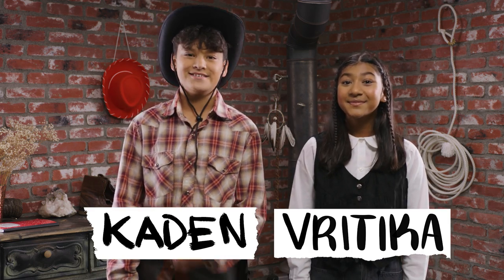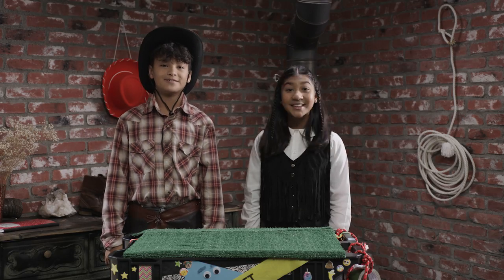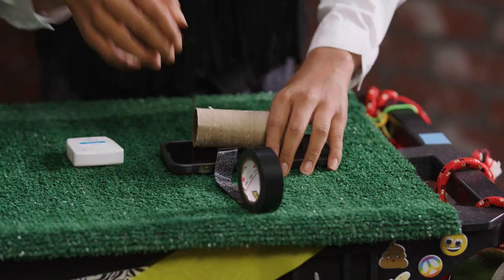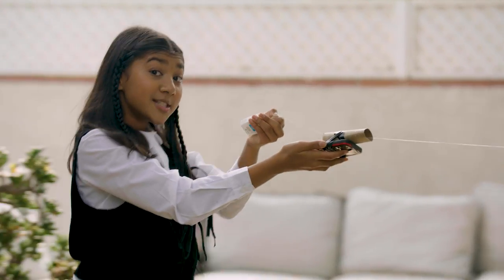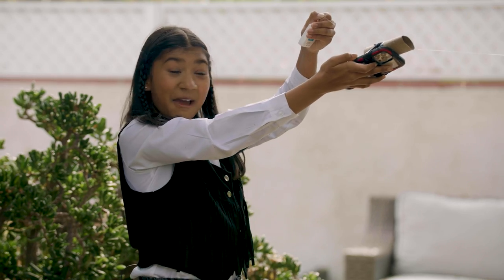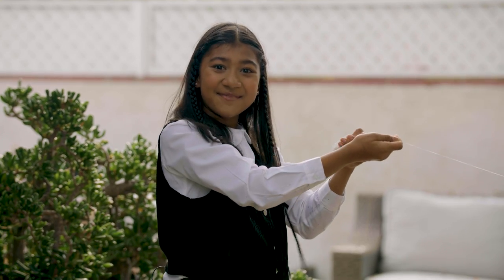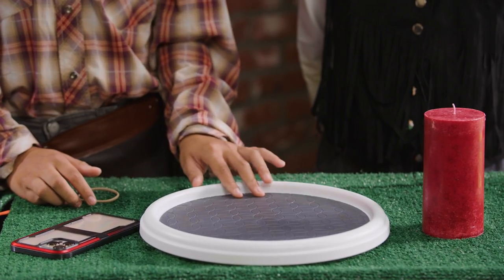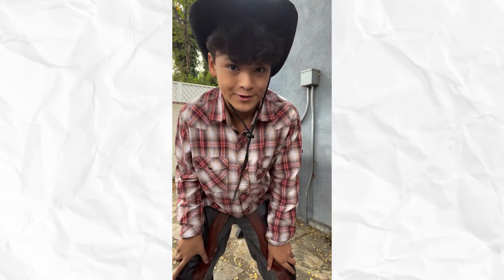Create the PERFECT 360 Camera Shot | Cinematic Showdown Trick | DIY DIRECTOR 🎬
We're teaching you how to make a DIY Cable Cam and a DIY 360 Shot using your phone!

Directors-in-training, Vritika and Kaden, will stop at nothing to get the perfect shot! In DIY Director they'll give you tutorials on how to do cool film tricks using a phone and items you already have laying around the house! In today's episode they're filming a western, and show you how they get their last two special shots.

Here's everything you'll need for today's tricks:
- Floss
- Toilet paper Roll
- Tape
- Rotating Tray
- Candle
- Rubber Band

Starring: Kaden Sosnowski, Vritika Gupta, Drake Christian Sosnowski
Written By: Angela McLafferty
Producer: Madeline Salazar
Director: Madeline Salazar
Creative Executive: Judy Meyers
Line Producer: Melissa Hoppe
Production Coordinator: Collin Parson
Post Supervisor: Joel Ceballos
Editor: Justin Reager
Director of Photography: Jerry Sun
Gaffer: Drew Adams
Sound Mixer: Winston Meshack-Bennett
Prop Master: Kristyn Stewart
Key Make-up and Hair: Yuki Nakamura
Set Teacher: Carol Bandy